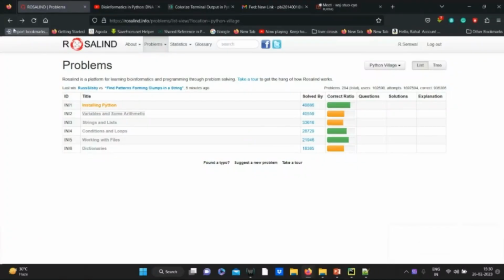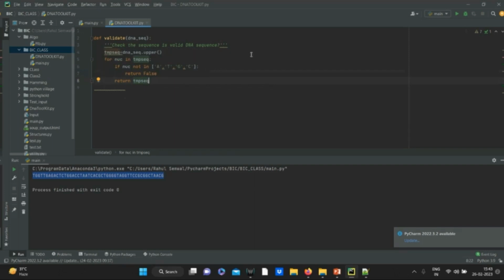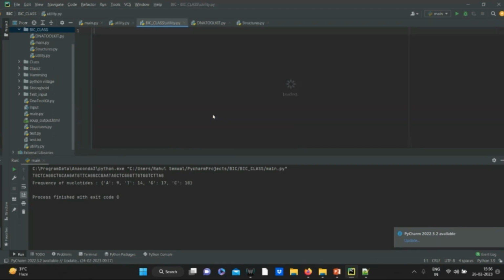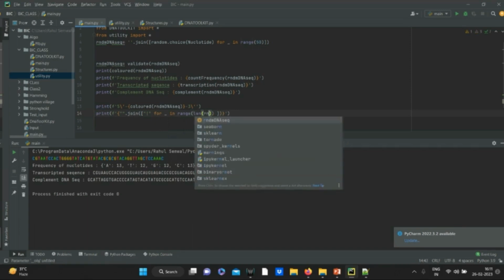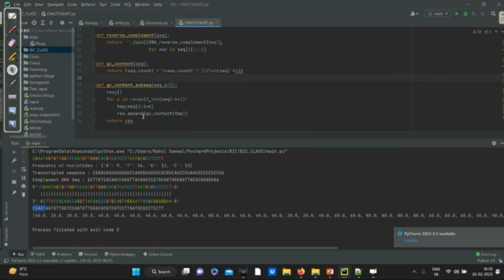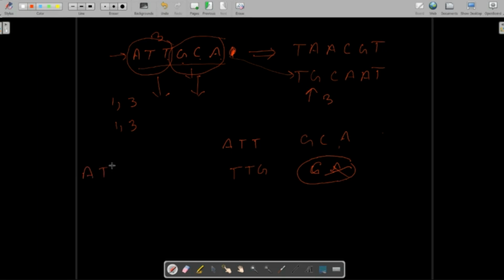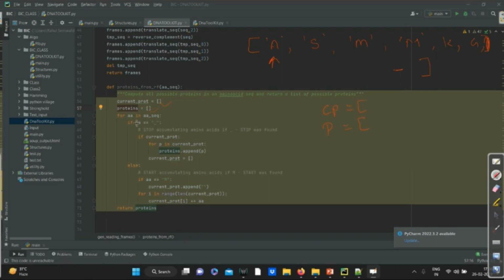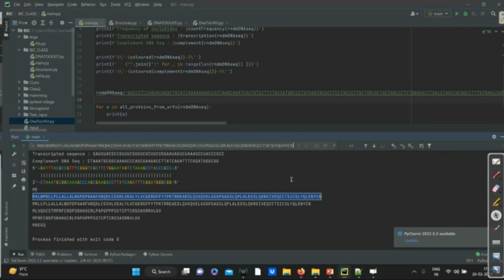Basics of Python programming and advanced data structures Part-4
This video will tell about basics of Python programming and advanced data structures by Dr. Rahul Semwal
Principal Investigator- Prof. Pritish Varadwaj